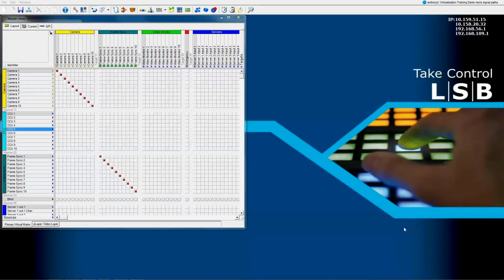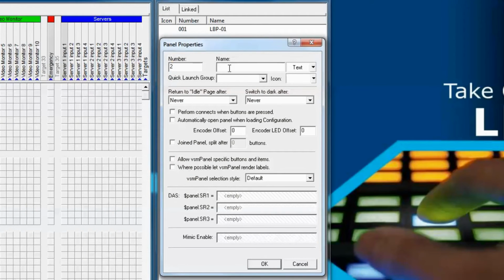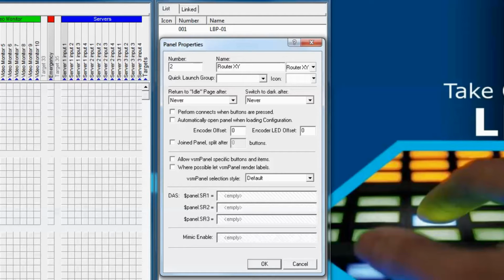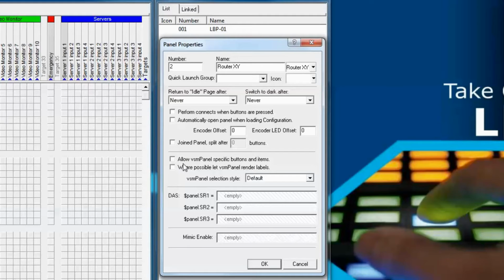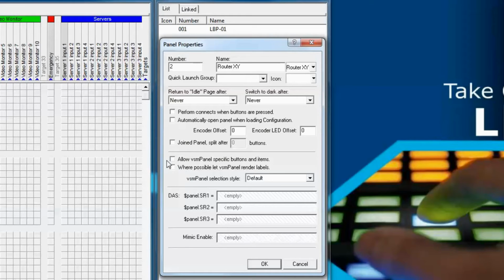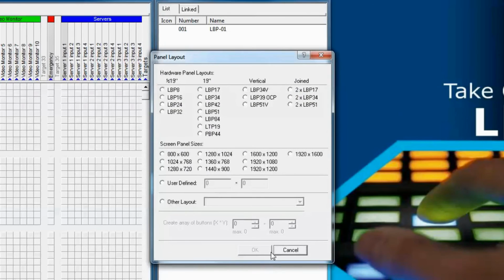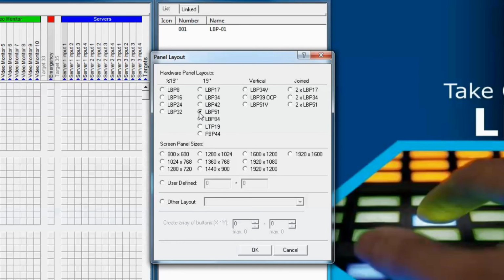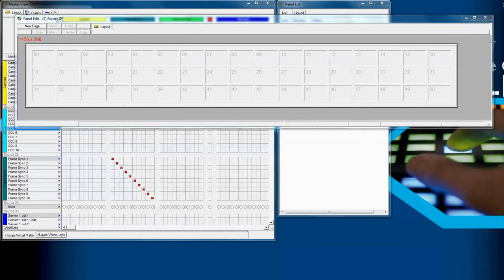Lawo VSM Panel Building #3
In this video, you learn how to create your first panel.